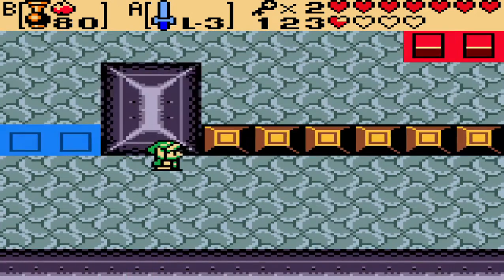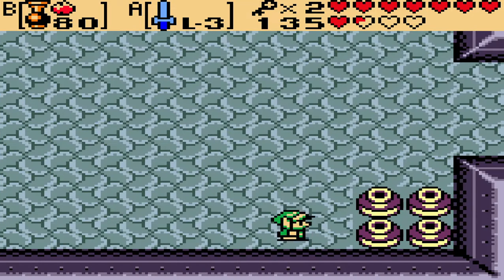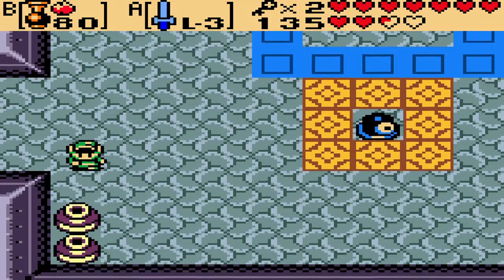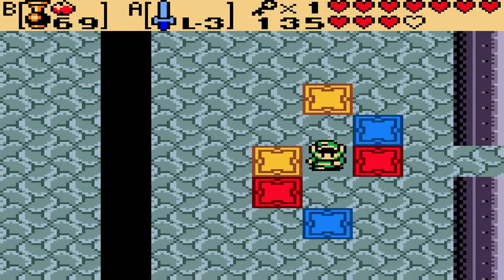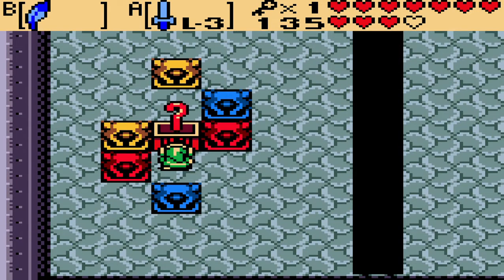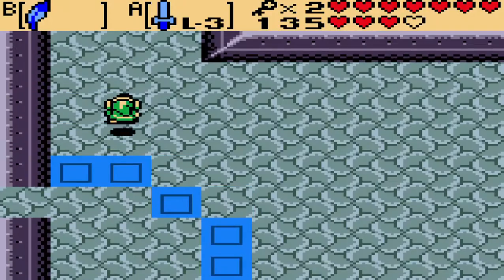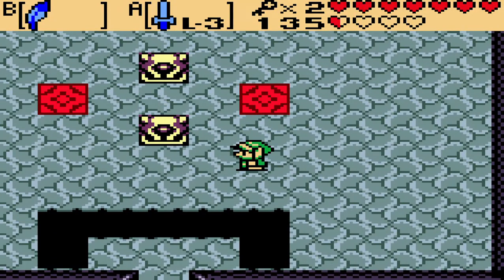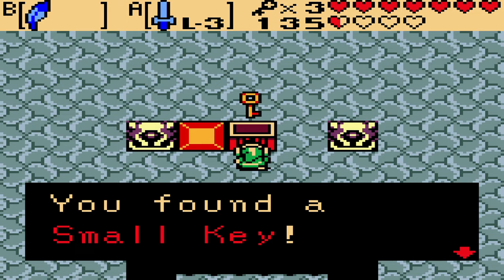The Legend of Zelda - Oracle of Ages; Pt. 21 - Switches to Smashing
Within the next dungeon, lies loads of puzzles and moblins.